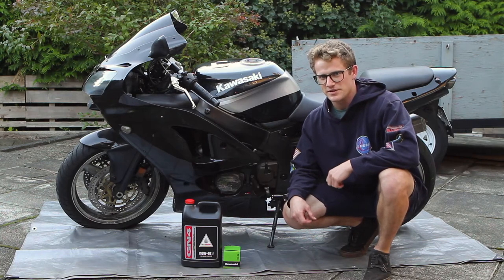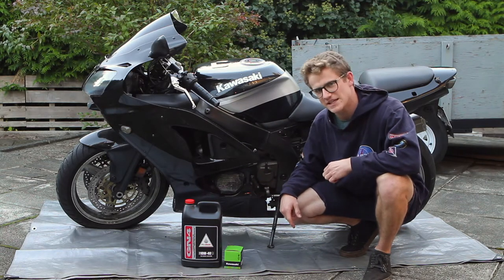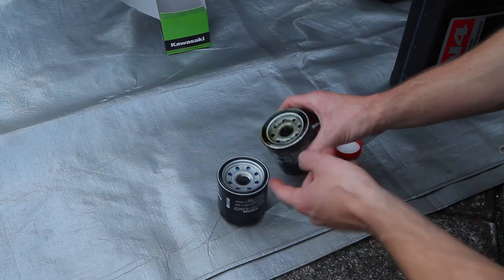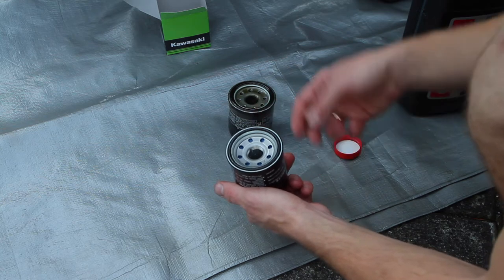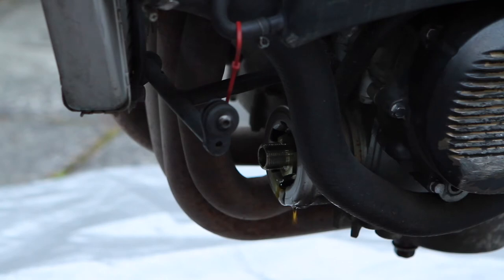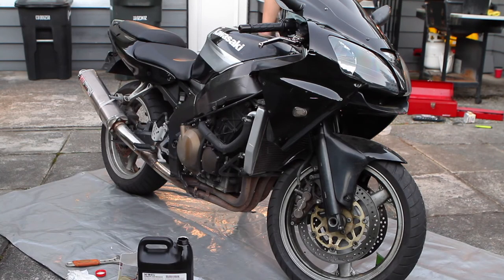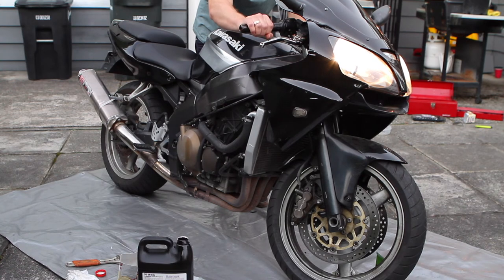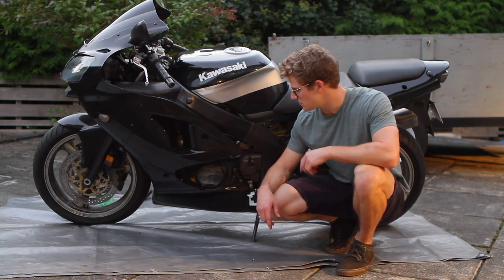How to Change Engine Oil + Filter 2000 ZX6R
In this video I will be showing you the process involved in changing the engine oil and filter in this 2000 Kawasaki ZX6R. Remember to check the oil level after your first short ride after completing the oil and filter change. It's a good idea to run the bike with the fairings off for a short period of time to ensure no leaks. Let me know down below if you have any questions.